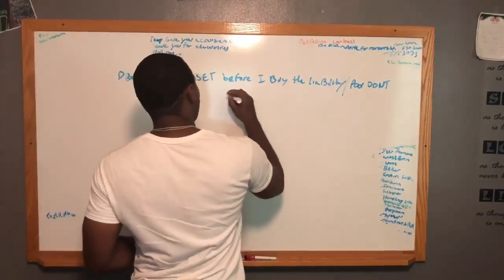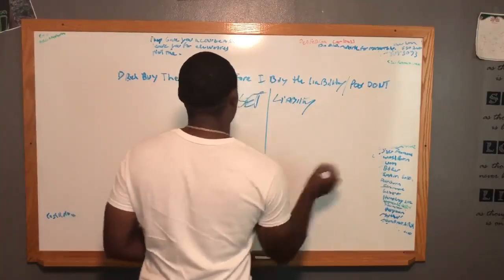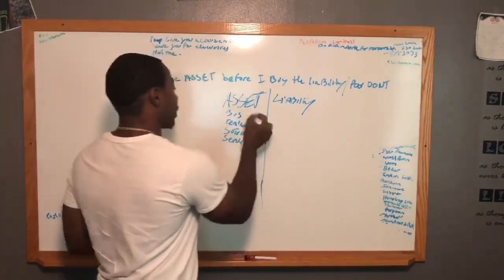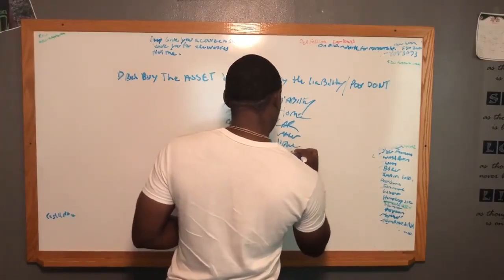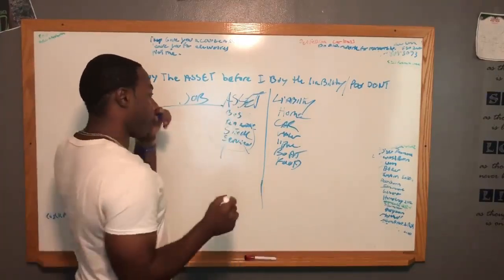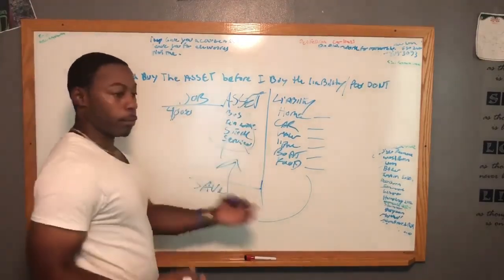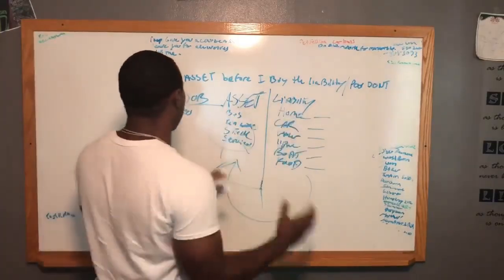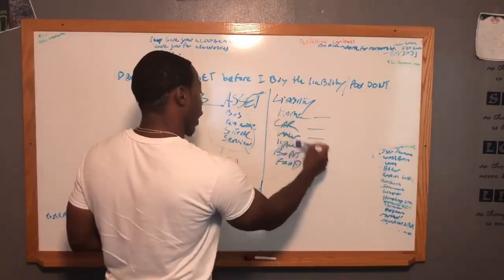THE FINANCIAL SECRETS OF THE RICH & HOW TO GET RICH FAST (Do this monthly)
No report cards are needed in the real world . 🌎
The secrets of the rich are simple actually
But you need to form the habits ..